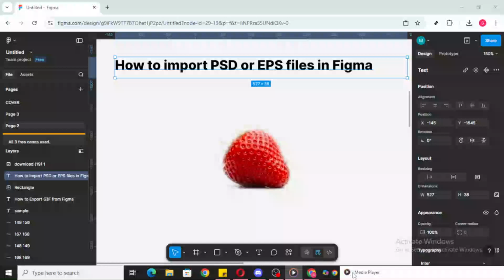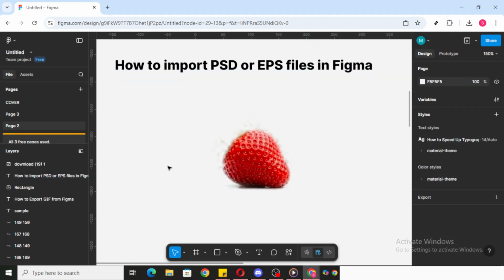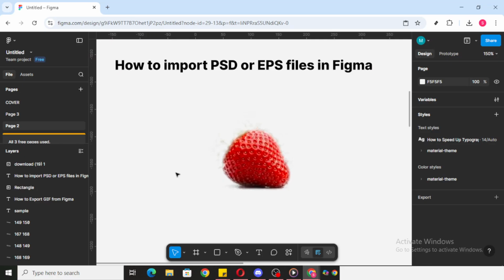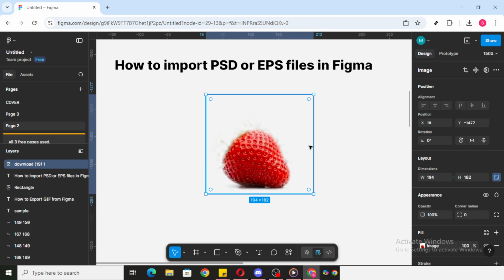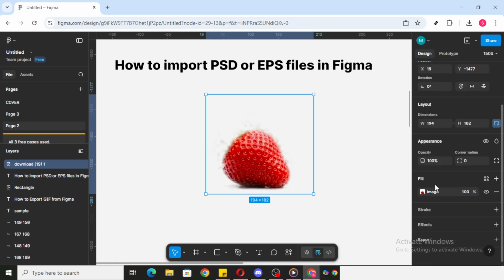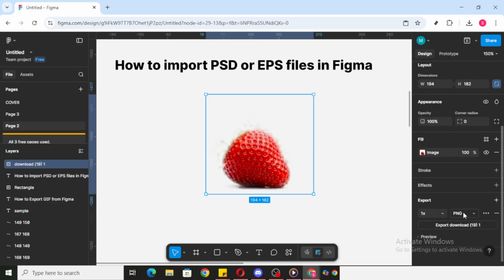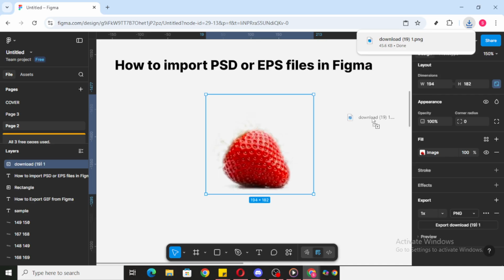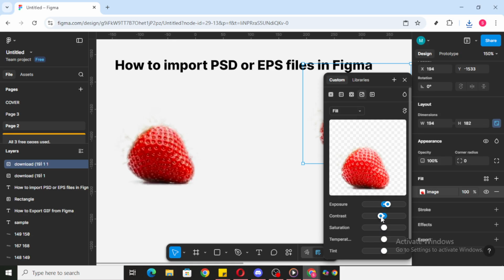How to import PSD or EPS files in Figma (full guide)